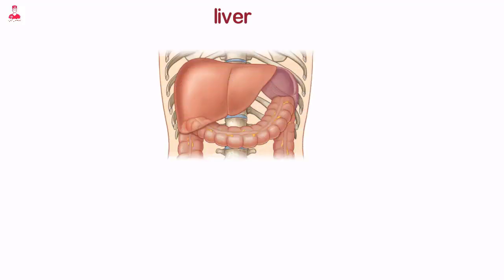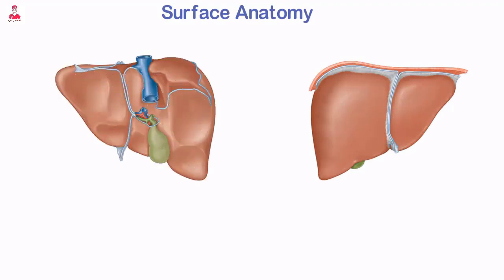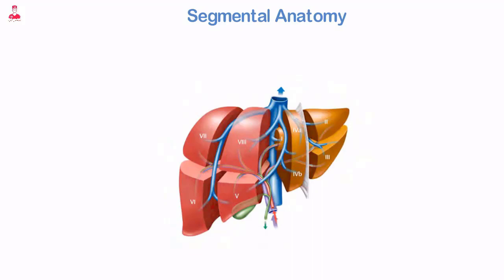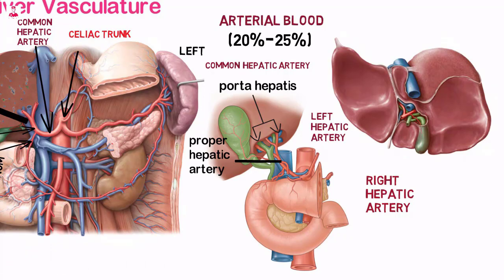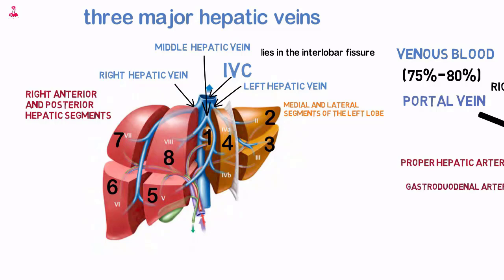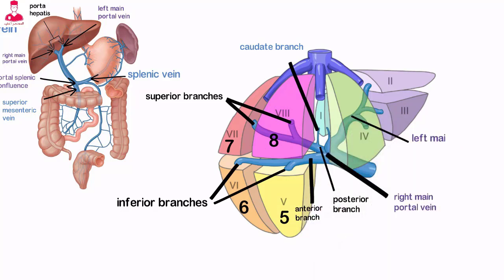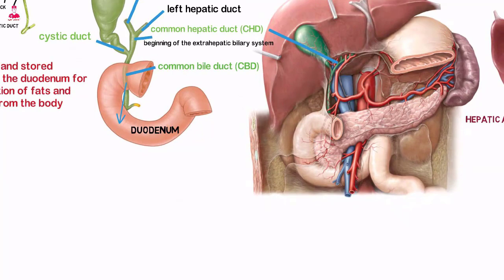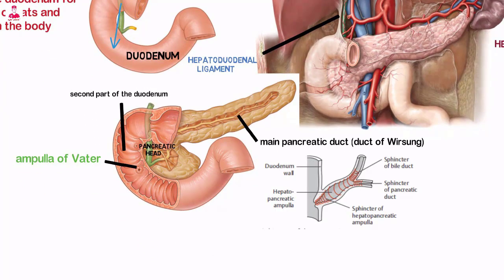Liver anatomy full lecture (English)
Liver anatomy full video
Anatomical course for the liver
Portal system
Biliary system
Segmental anatomy of the liver
Surface anatomy of the liver
Hepatic arteries